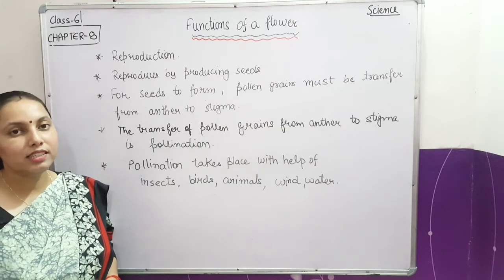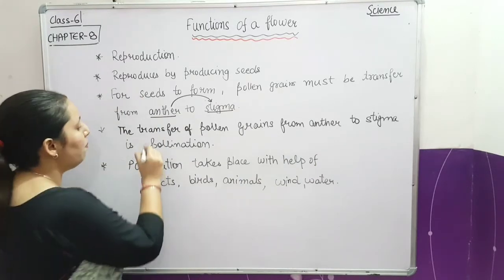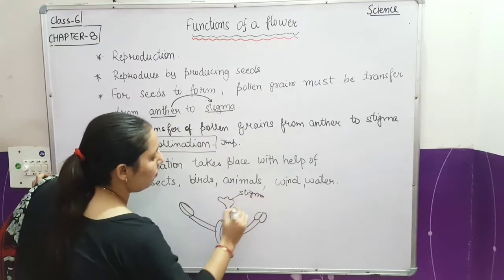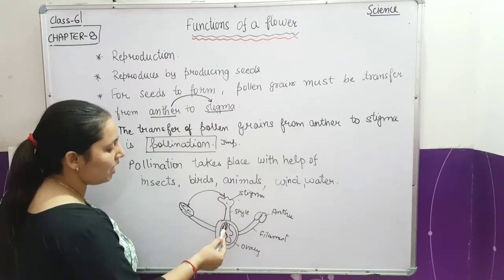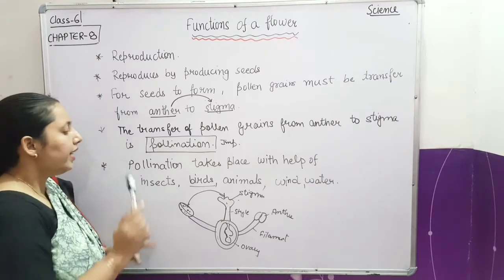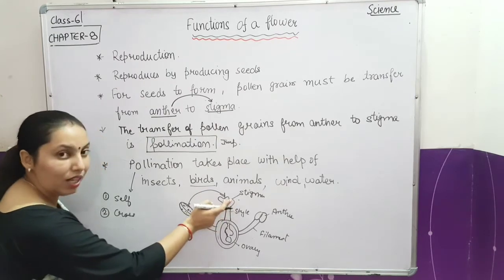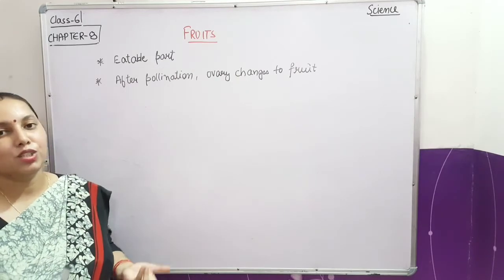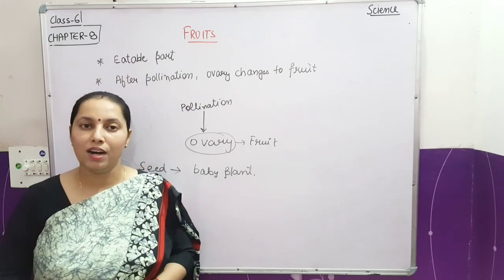VI || Lecture -7|| Function of flowers|| Fruits|| Chapter-8|| Science|| Manpreet Kaur